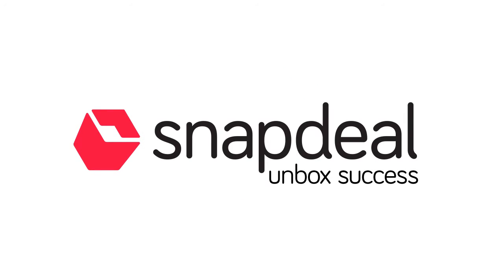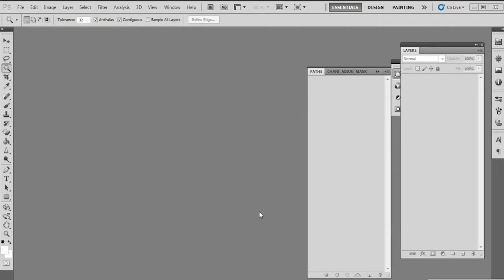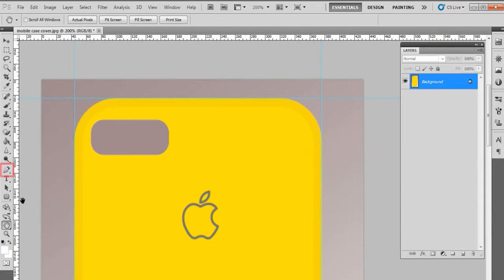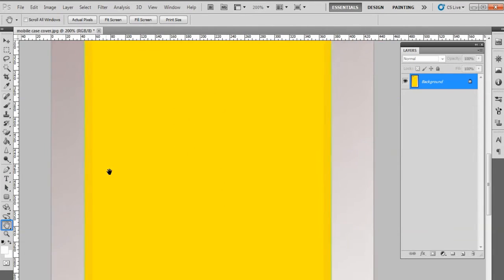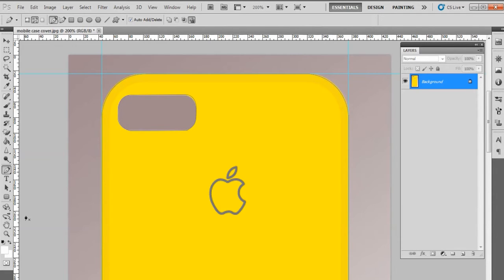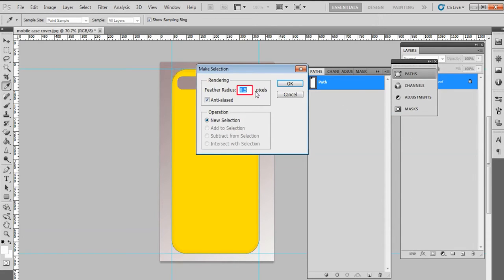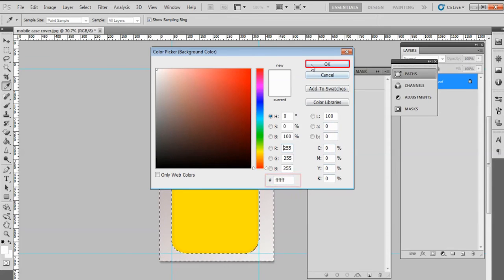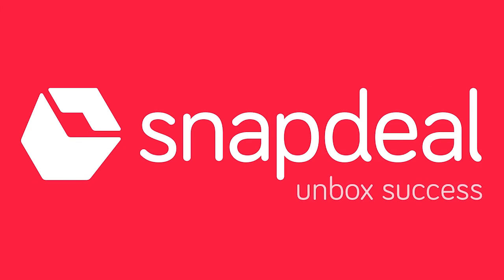DIY- Remove Image Background (English)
In this video, you will learn how you can remove image background and set image background yourself using Adobe Photoshop.